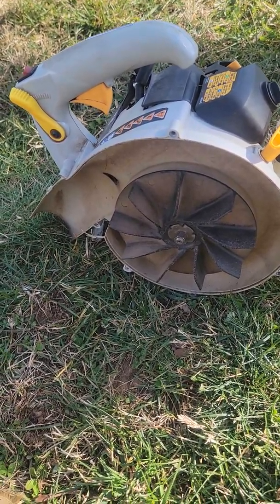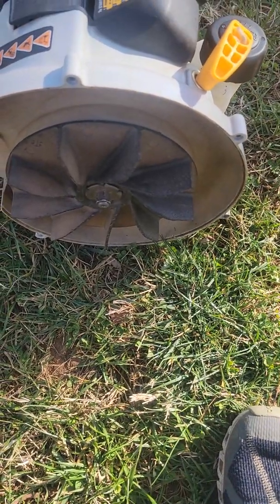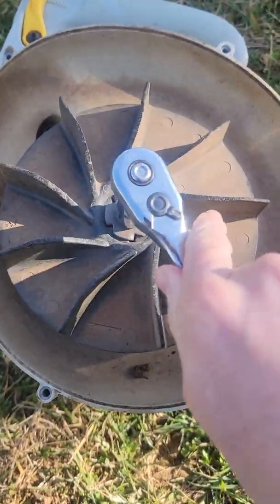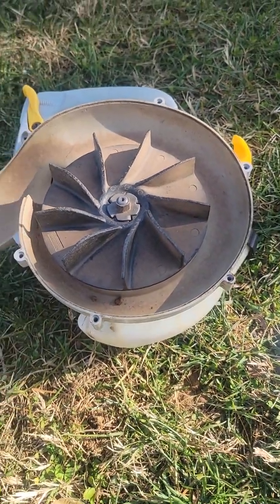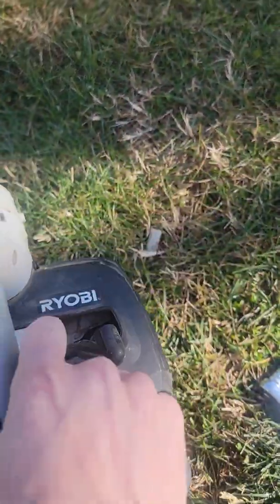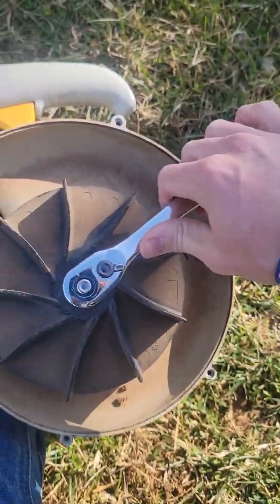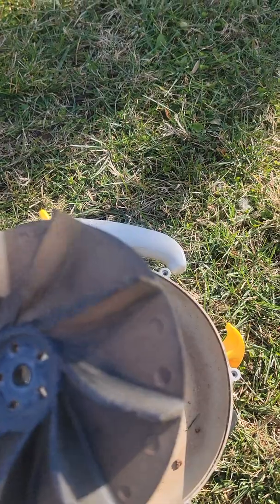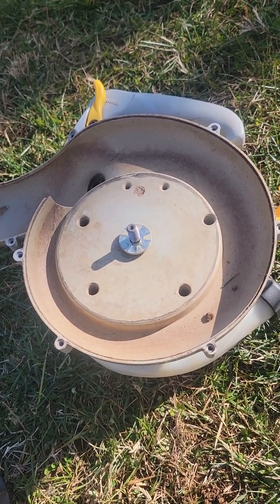Stop/bind a piston, Ryobi Leaf Blower/Vacuum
A quick tutorial on how to bind your 2 stroke cylinder so the piston will stop moving. No risk of damage to the piston or cylinder!